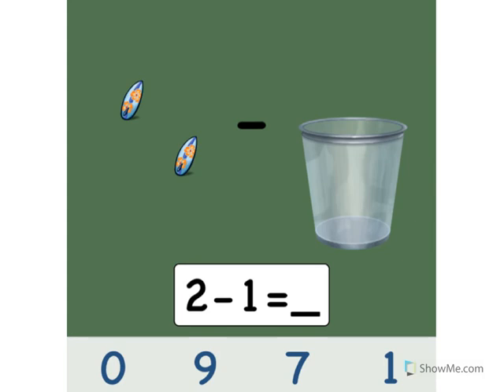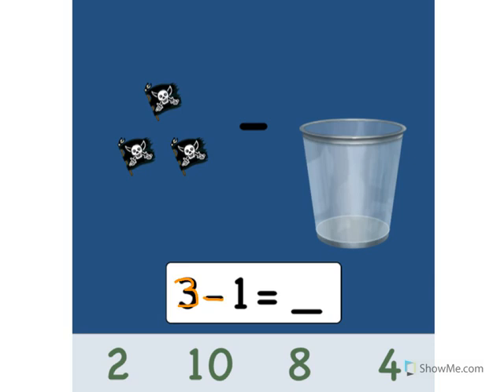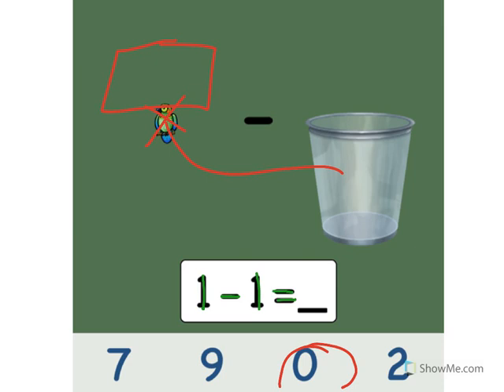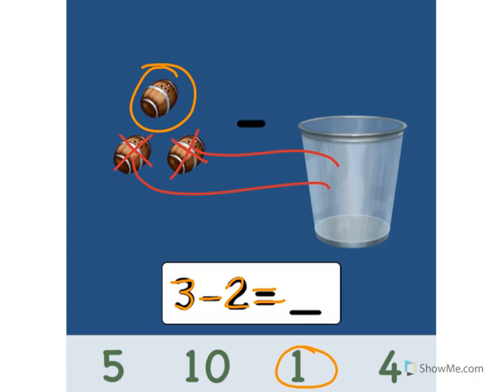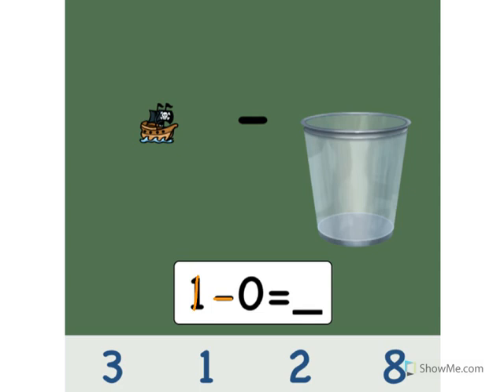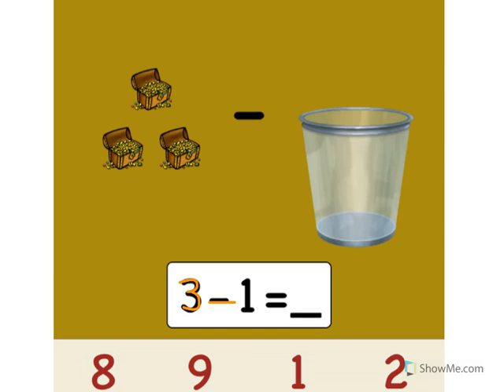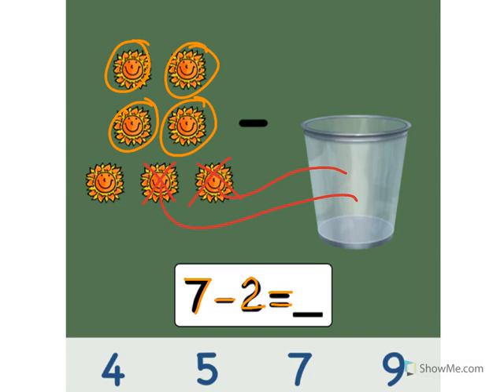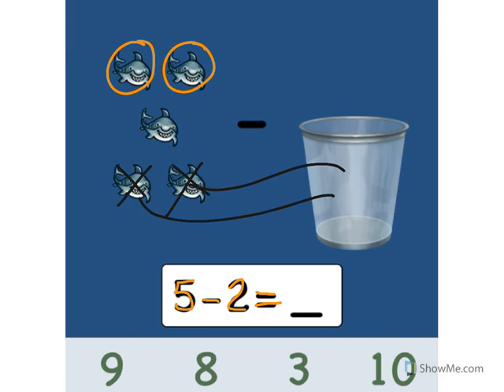Moderate/Severe Spec. Ed.- Single Digit Subtraction With Icons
Subtracting single digits (remainders up to 5) with icons.